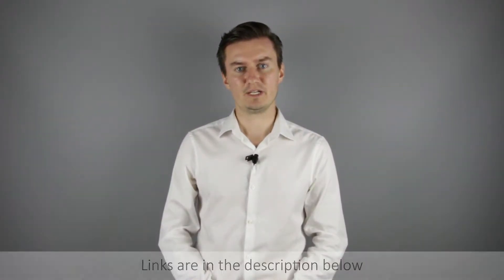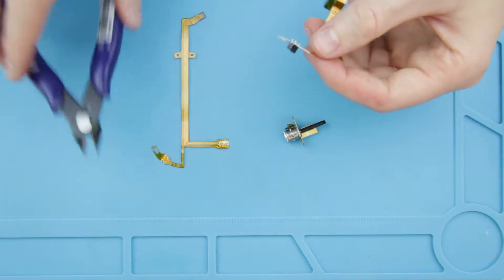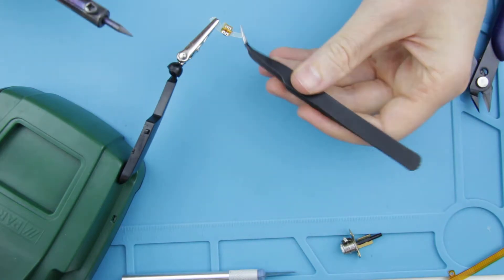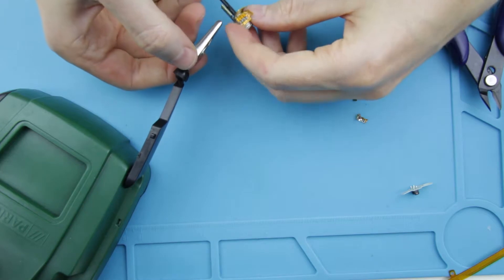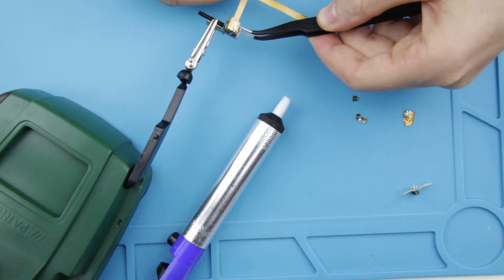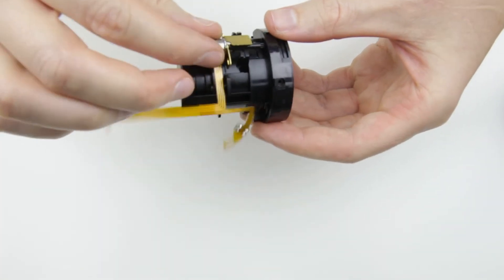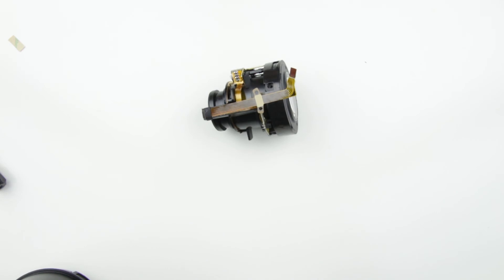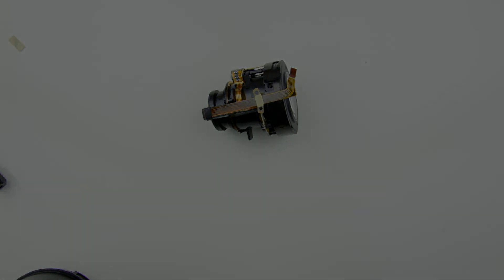Tamron 70-300mm f/4-5.6 Di LD macro lens replacing the aperture flex cable after disassembly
This video is about replacing the aperture flex cable of the Tamron 70-300mm f/4-5.6 Di LD macro lens. I had a Tamron 70-300mm f/4-5.6 Di LD macro lens with a broken aperture flex cable. The problem was that at 300mm at small apertures the camera gave Err 01 error. At the widest aperture or other zoom settings the lens was working fine, so that indicated that the flex cable inside the lens is broken.
In the previous video I showed how to disassemble the lens, and in this video I show you how I replaced the aperture flex cable with a new one, and the next video is about assembling the lens.

TIMESTAMPS:
- 00:00 Intro
- 00:32 Tools
- 00:47 Replacing the cable
- 12:59 Outro

This video is the second part of a video series about replacing the aperture flex cable in the Tamron 70-300mm f/4-5.6 Di LD macro lens.

CRYPTO ADDRESSES:
- Bitcoin (BTC): 18BrF4zDFR32c4zMSMMZPpby2hKdM1nrKE
- Ethereum (Ether): 0x632cB6F5DFf9717946EBDdD7b48C59F9fe547d46
- Bitcoin Cash (BCH): qq42ha793y74dapfyksa3y42c67z6zf5avvj37utyh
- Litecoin (LTC): LepXkmnW2HyiGQGyGcmRMuFmYYcxg4wak5
- Bitcoin SV (BSV): 1LaLoWX2n14ou6PNzbA3QsFZXjdSu2kQQY

TOOLS I USED (ebay /// aliexpress link):
- Cutting pliers
- Cutter knife
- Flex cable